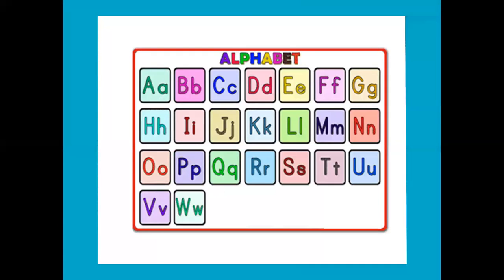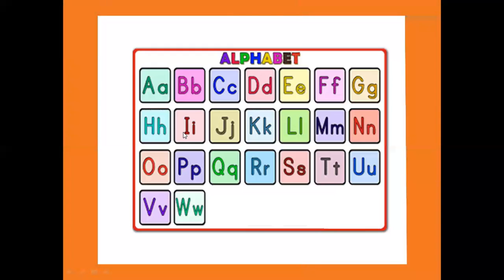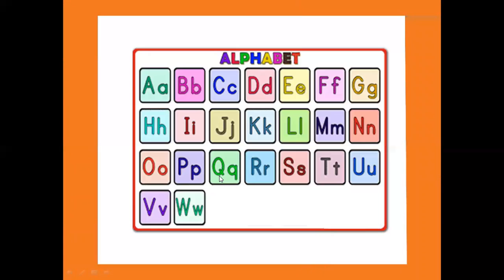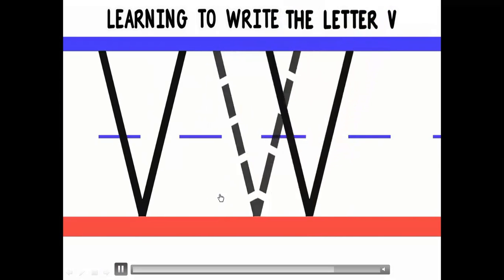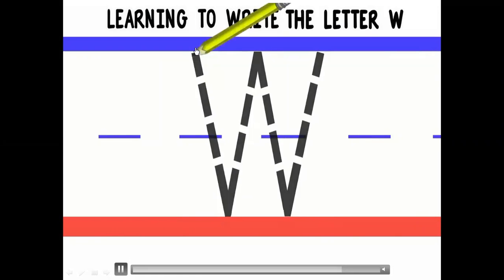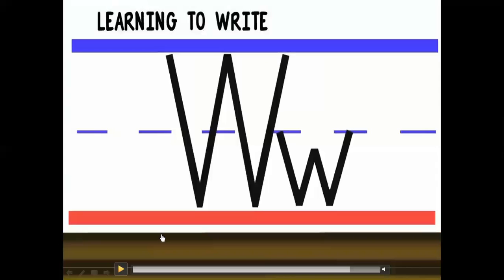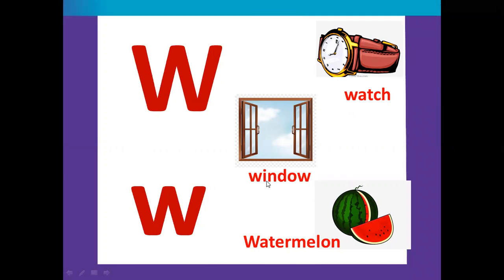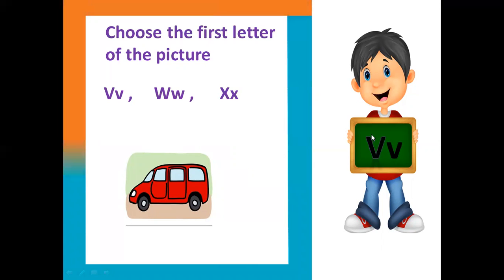KG Jr English 35